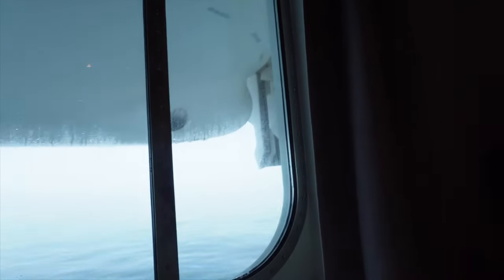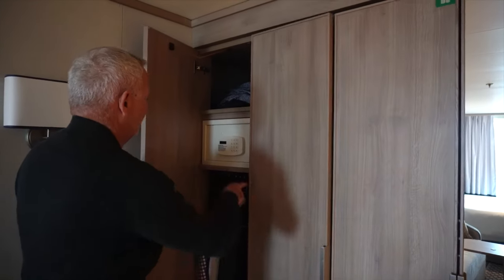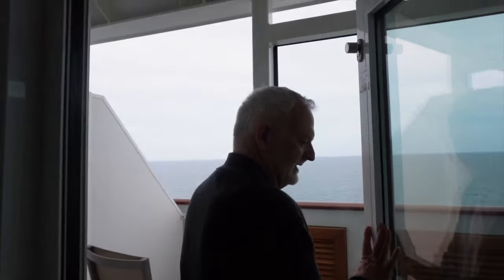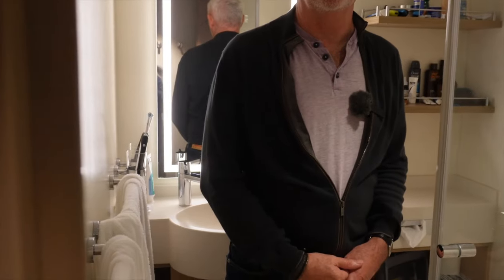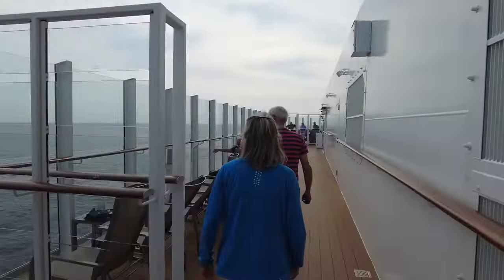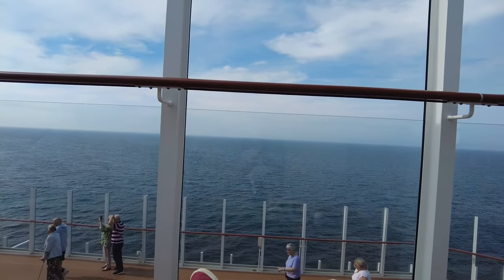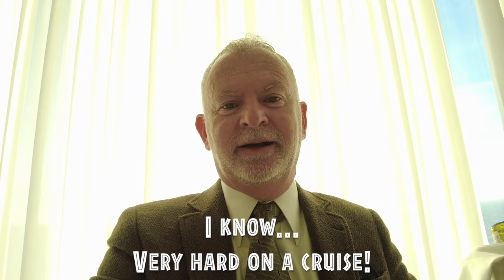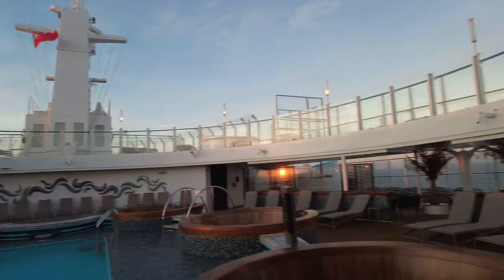P&O Iona - Cabin Tour, Sea Day Guide & Epicurean Dinner Review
Join us as we take you along on day 2 of our P&O Iona Norwegian fjords cruise!

In this travel vlog sea day, we give you an in-depth tour of our forward-facing balcony cabin - was it a good idea or a seasick disaster?

We discuss what we do on a sea day, walk some of the shop, go to the movies and take you to eat with us at the Epicurean.

Is this extra pay restaurant worth it?  Find out in this week's vlog

Today's highlights:
[00:00] Introduction to Day 2 at Sea
[00:36] Breakfast in the Aqua Restaurant
[02:02] Cabin Tour of forward-facing 14104
[10:06] Exercising on the Promenade Deck
[13:23] Relaxing on the hidden upper decks
[13:59] Dinner in the Epicurean Restaurant
[15:00] Evening Entertainment
[18:00] Late Night Snacks
[21:00] Sunset and what's in store

We’re Rob and James, partners in crime and life for over 14 years.  With our dog, Oscar, we love travelling, exploring the world and experiencing new things.

For the past few years, we have spent a month in the winter in warmer climes but the pandemic put paid to that so we decided to explore more of our beautiful home country, the UK.

We first cruised in 2018 and loved it so much that we decided to start vlogging about it.

We know there are many cruise channels, so we aim to make our videos entertaining and full of valuable advice and tips (that we wish we had known).

We publish 3 kinds of videos on this channel:

1. Our travel vlogs (including cruising, camper vans, Africa and other locations)
2. Site/hotel reviews
3. Product reviews